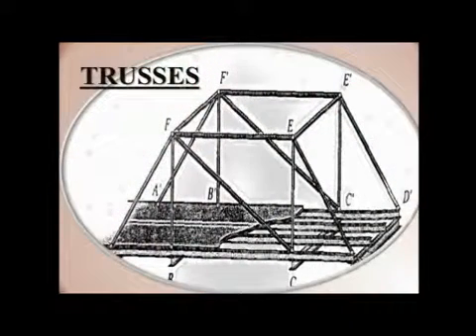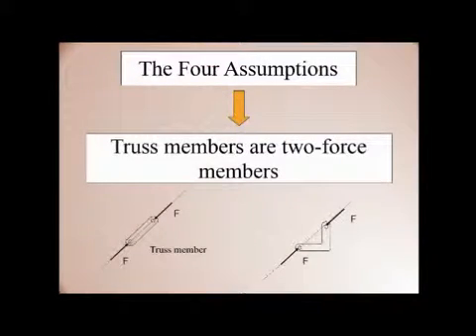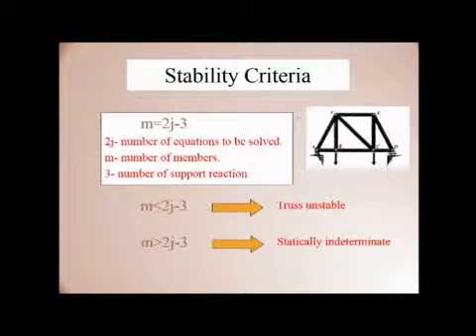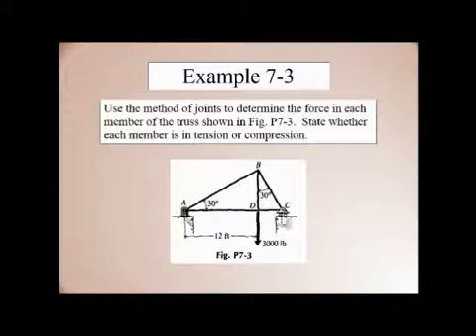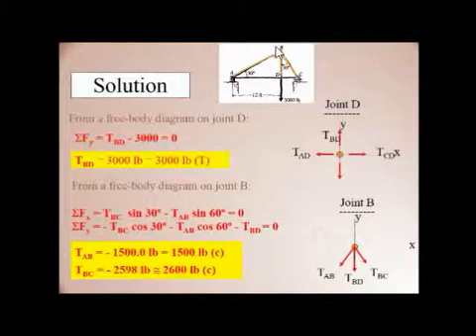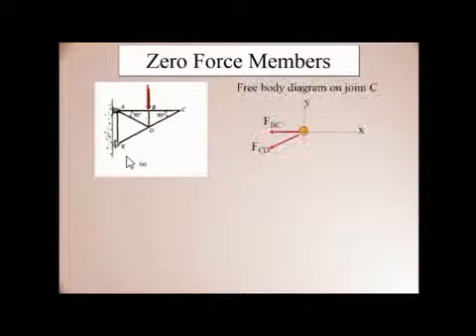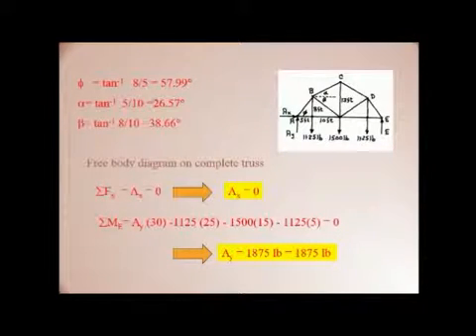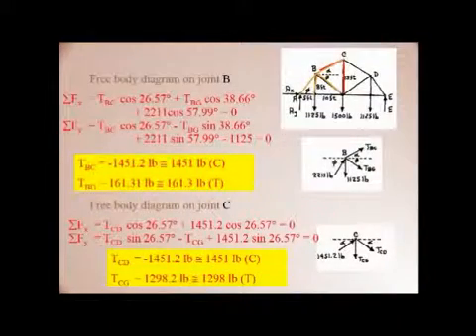TRUSSES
In this video we have discussed the basic concepts of truss and a good analysis through numerical approach.